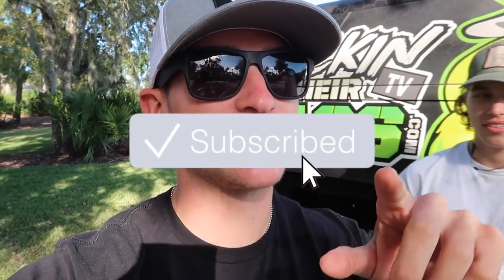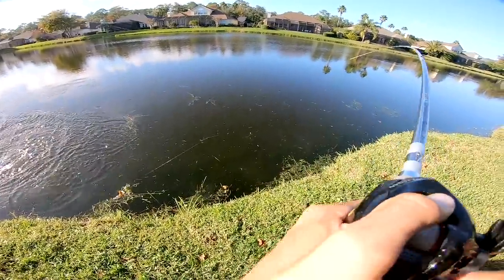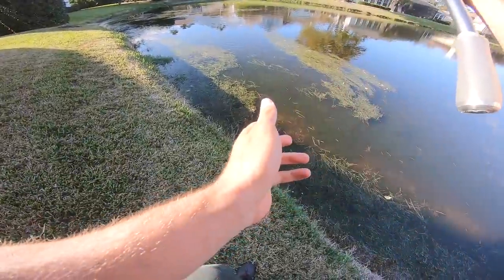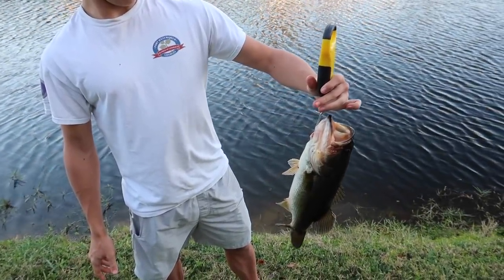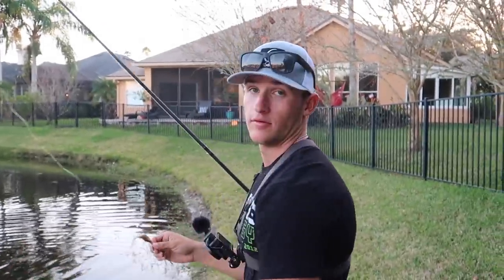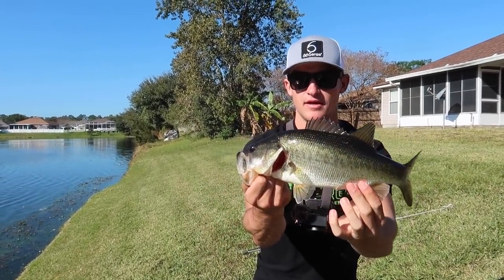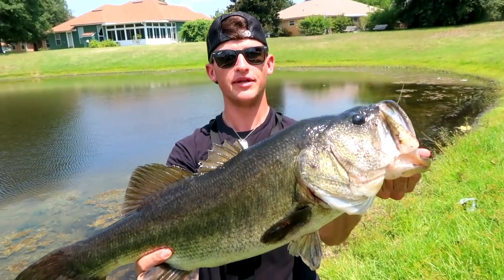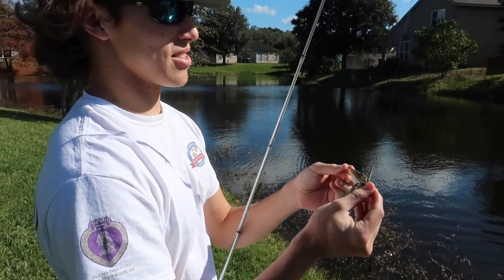Pond Fishing for GIANT Bass w/ BIG Jigs & Swim Jigs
In this bass fishing video we go pond fishing for giant bass with big jigs and swimjigs! I haven't been pond fishing for giant bass in a while so I decided to bring y'all this episode! Have you ever went fishing with big jigs and swimjigs? Do you go pond fishing? What's the biggest bass you've caught while pond fishing? What is your favorite pond fishing bait? What is your biggest bass on a jig? Let me know if you like these bass fishing videos / pond fishing videos. Also leave your feedback on the big jig fishing videos / swimjig fishing videos. Now lets go pond fishing for giant bass with big jigs and swimjigs!

Code - KickBassSuper6